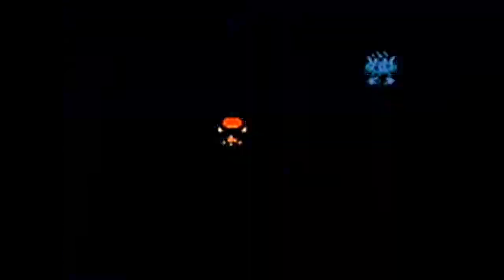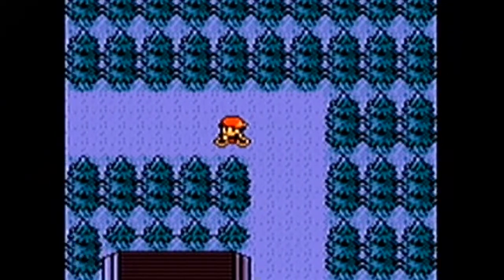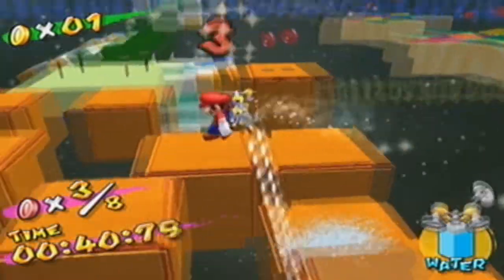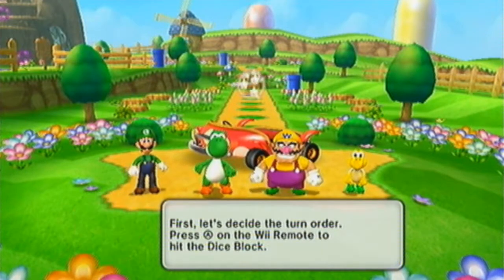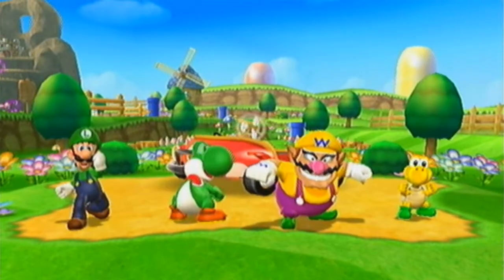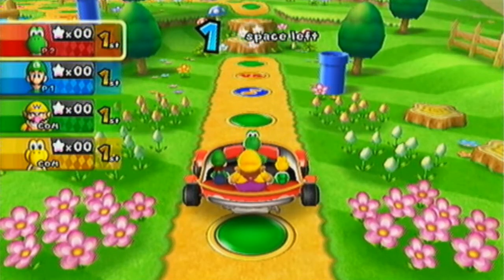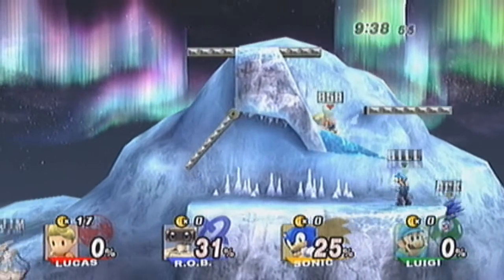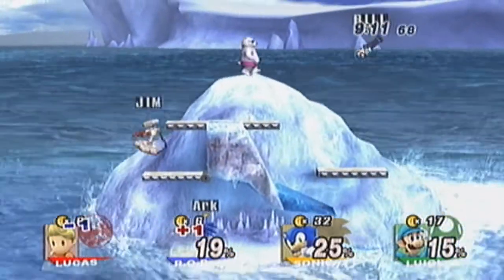Frequently Asked Quesions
Decided I'd put this together while I'm still editing tomorrow's Emerald video!